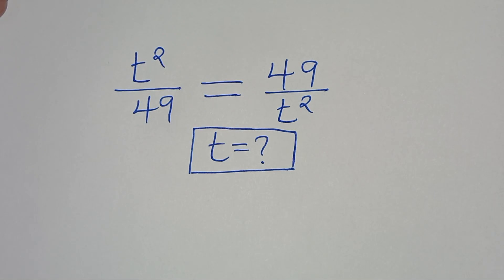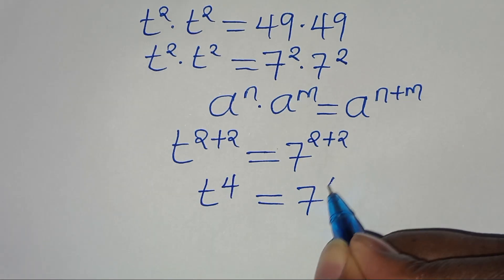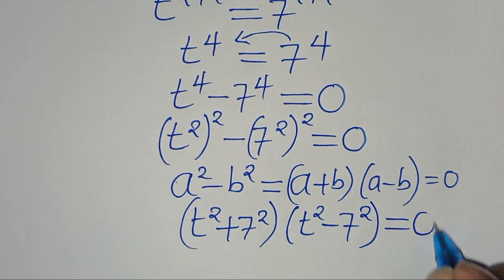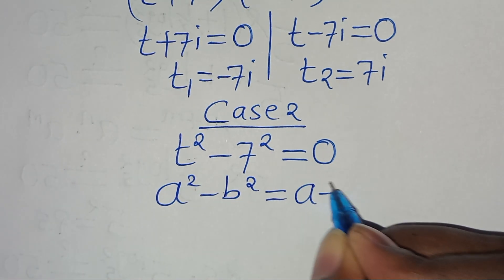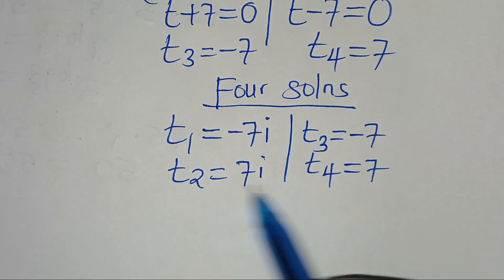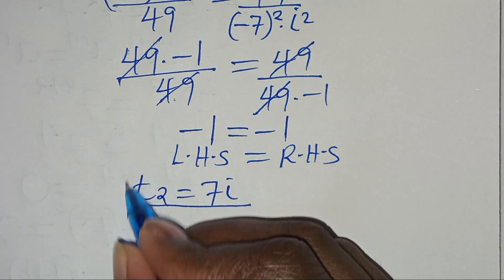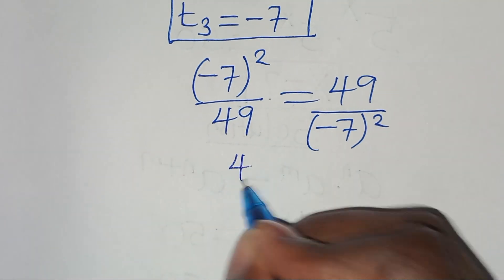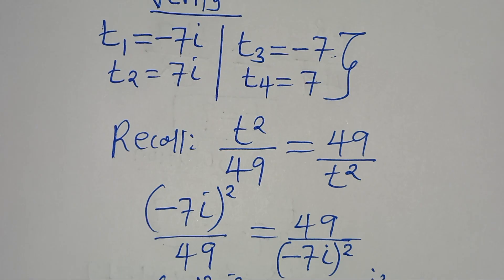Germany | Can you solve this? | Math Olympiad